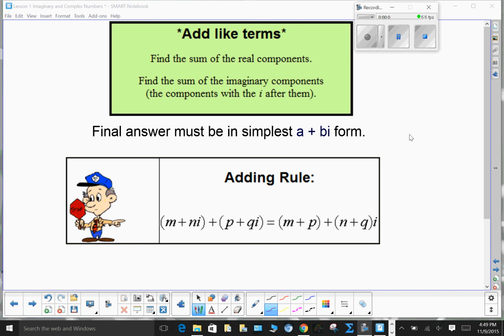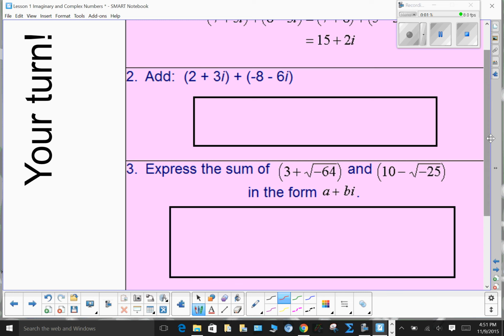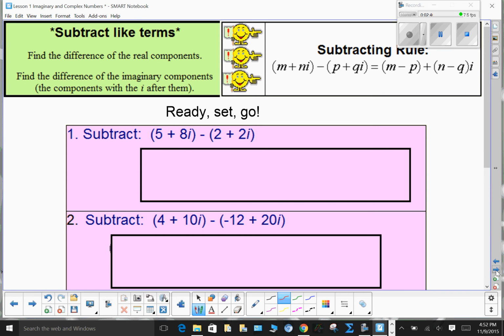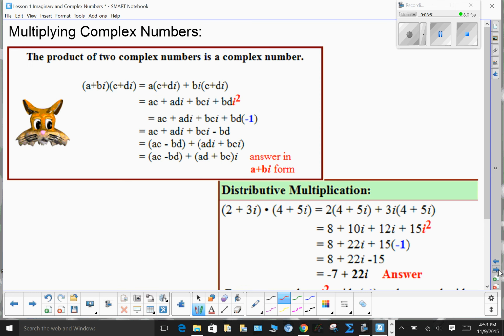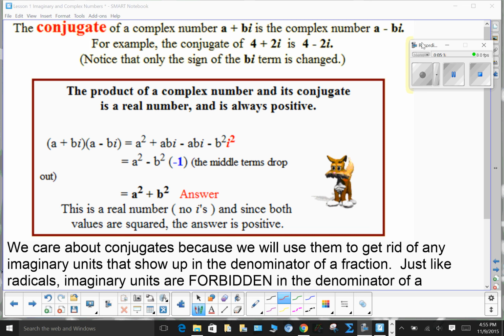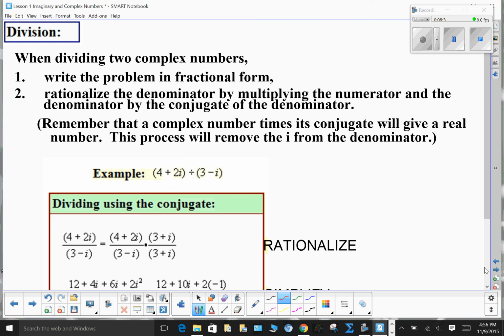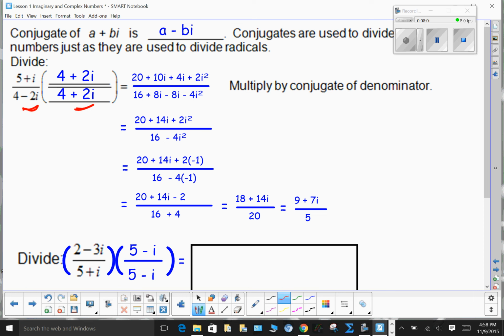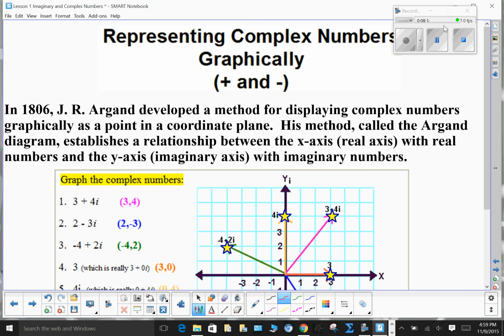Unit 5 Lesson 1B Add Subtract Multiply and Divide Complex Numbers